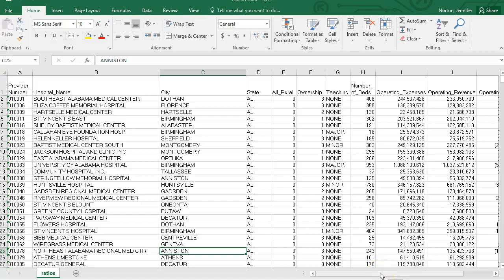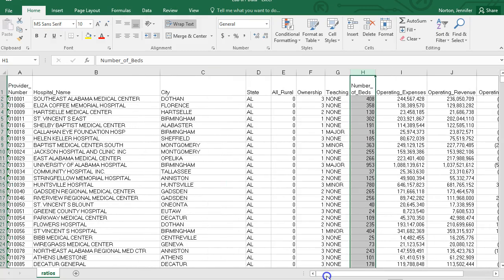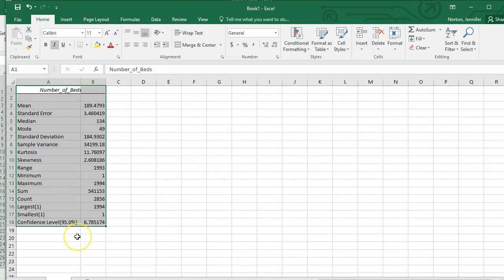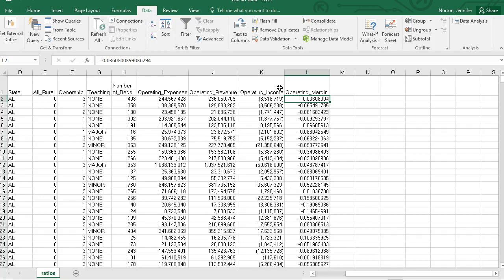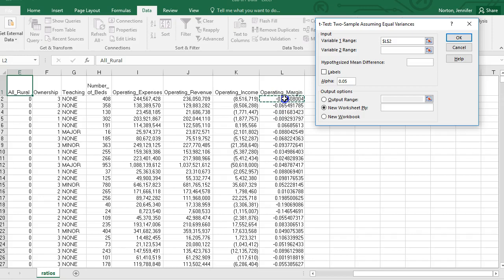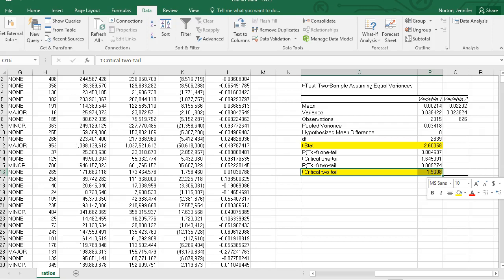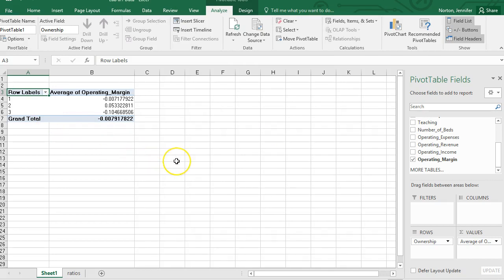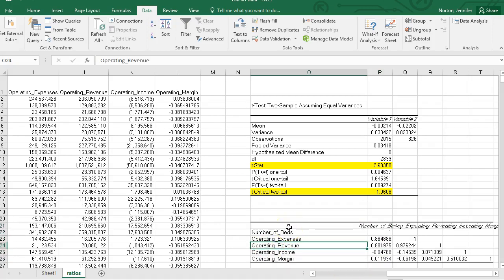HIT 200 Lab 6.1